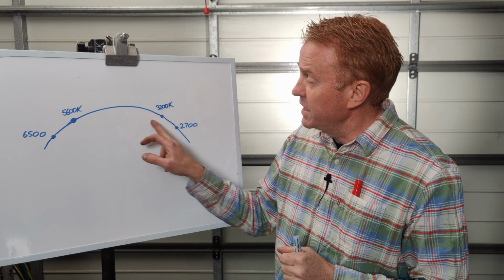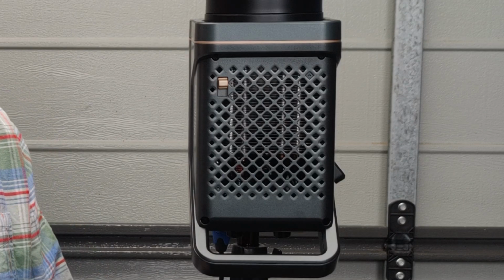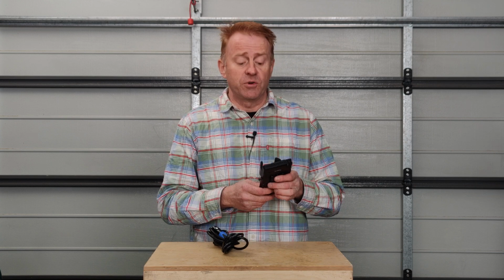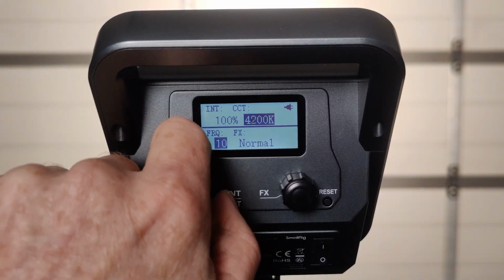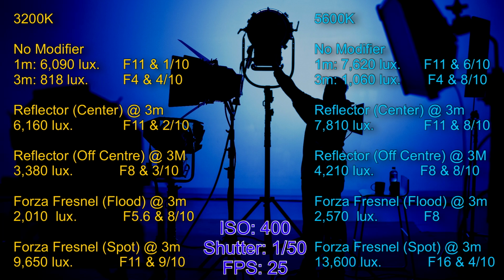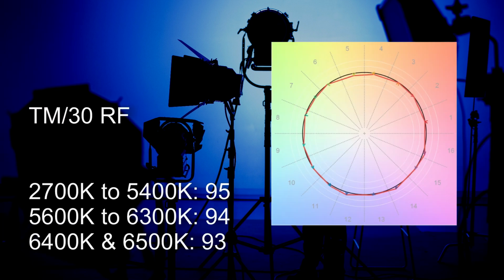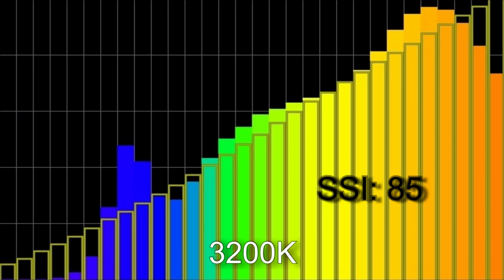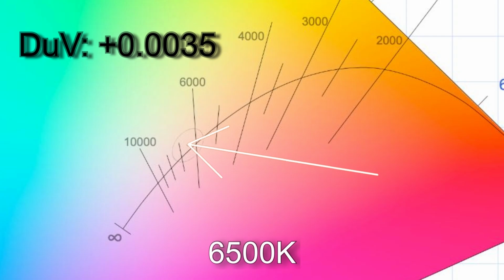Gaffer & Gear 195 - SmallRig RC220B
In this episode I take a look at the SmalRig RC220B which is a low cost entry level Bi-Color COB light boasting excellent light quality.

INDEX
00:00 Intro
01:13 Pros / Positives
04:30 Cons / Negatives
06:14 Cost and what you get
07:16 Optional battery plate
07:46 Controls
09:16 No modifiers
06:51 With the reflector
10:06 Forza Fresnel
11:02 AC power draw
11:16 Brightness
11:51 CCT accuracies
12:21 TM/30 Color Scores
12:38 DuV Notes
13:42 2700K
14:11 3200K
14:40 4400K
15:07 5600K
15:44 6500K